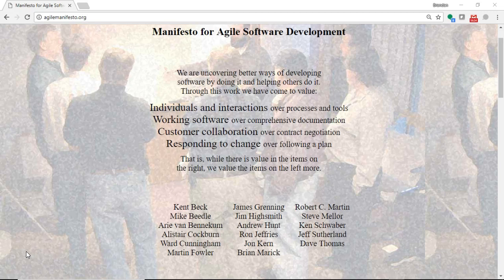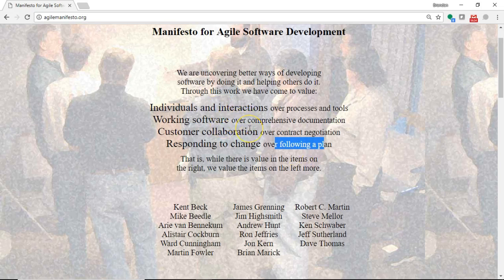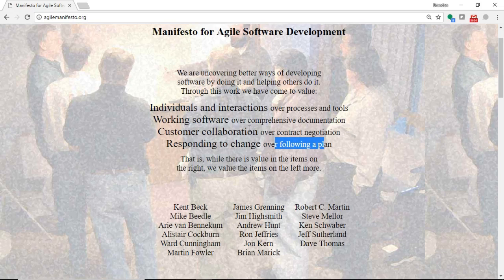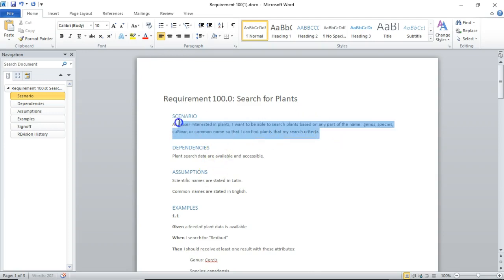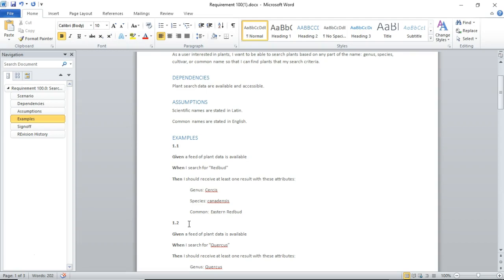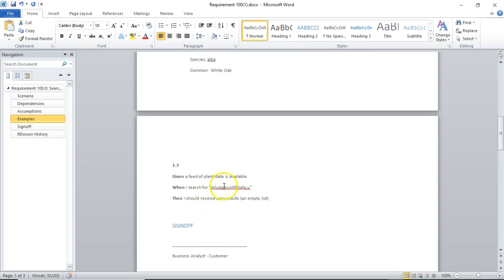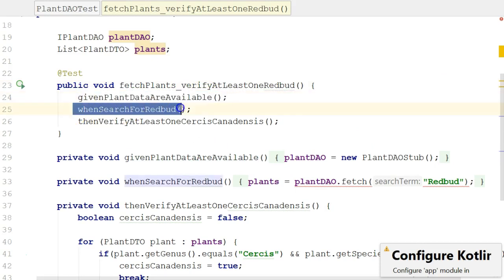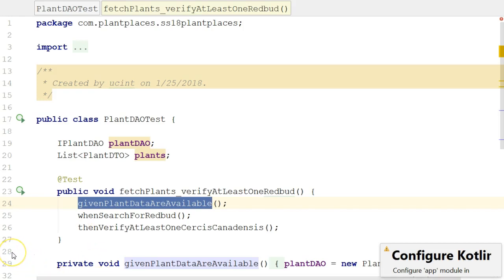Requirements Document As a User Given When Then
Why do we write a requirements document in As a [user] I want [feature] so that I can [] style?  What is given when then?  What is Behavior Driven Design?  We explore those concepts through example in this video.